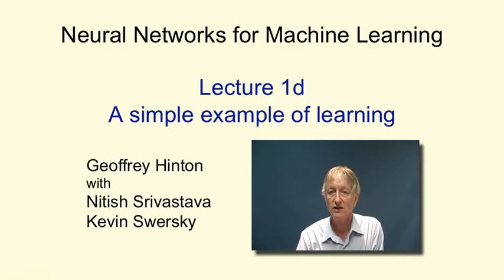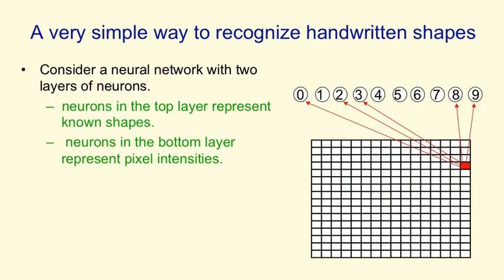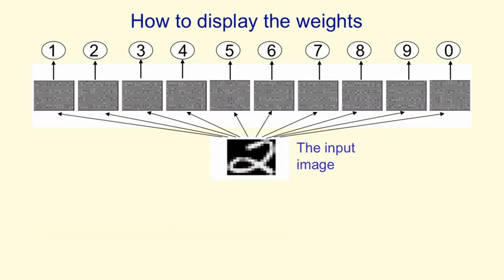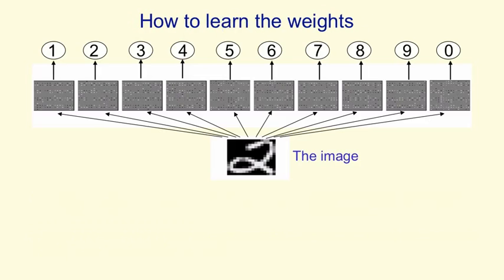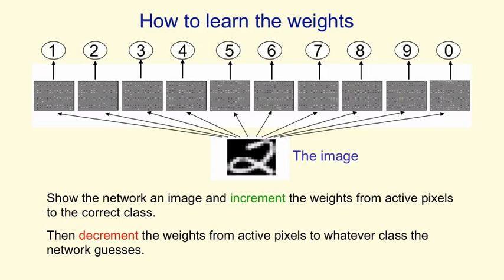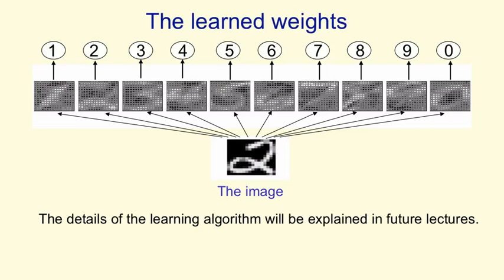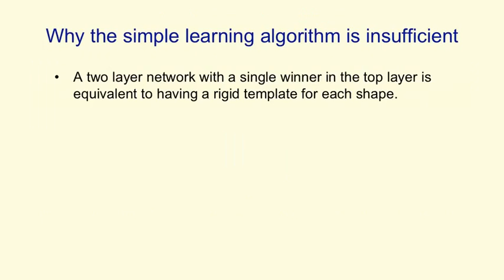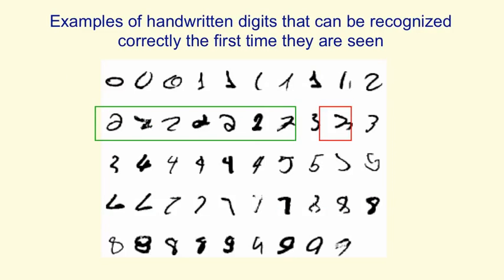A simple example of learning 04 Machine Learning